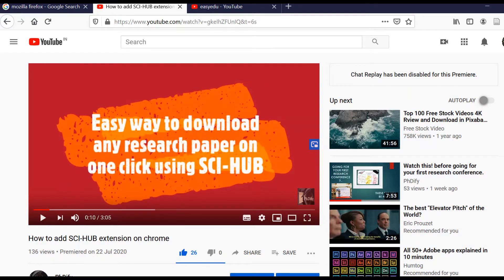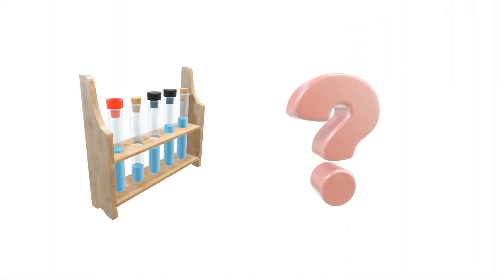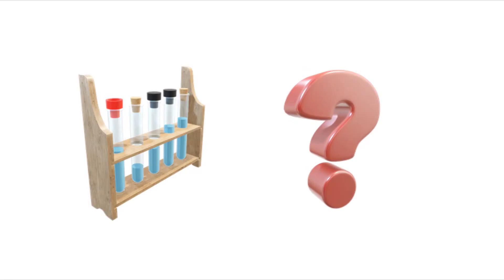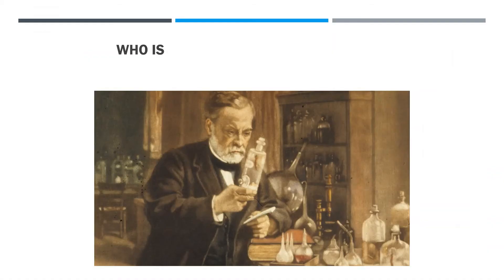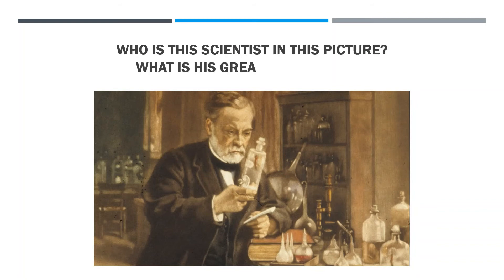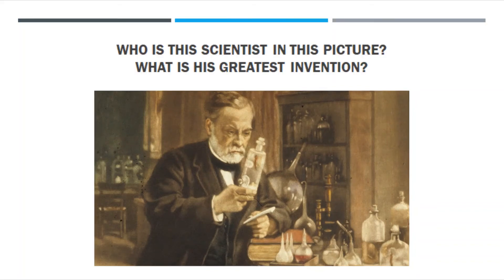SCI-HUB for mozilla firefox browser- Download any research paper on one click.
In this video i have shown a very simple way to download any research article/paper on one click. It is useful for all research scholars, PhD, and masters student who doesn't have subscriptions to download research papers.